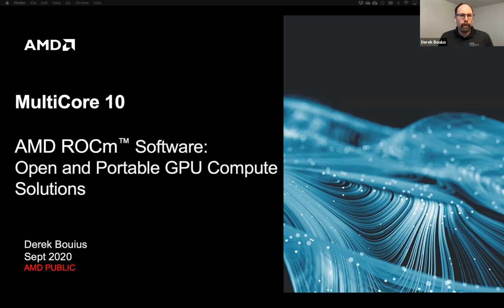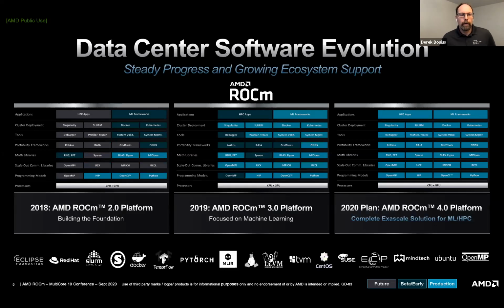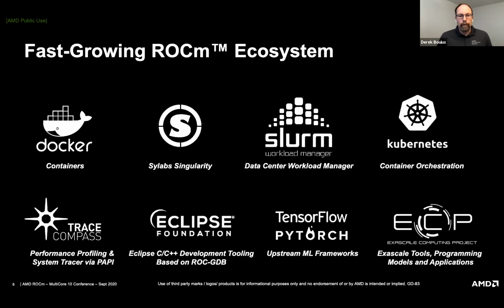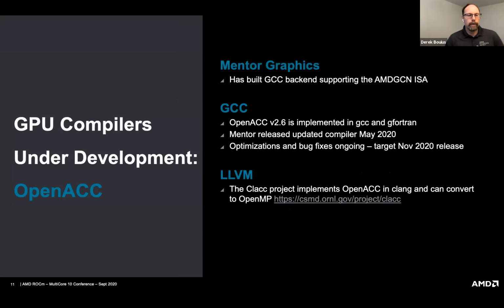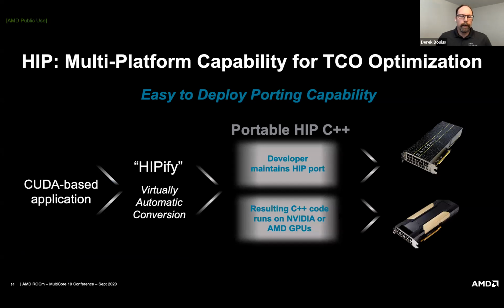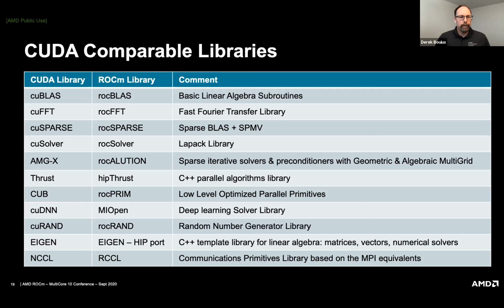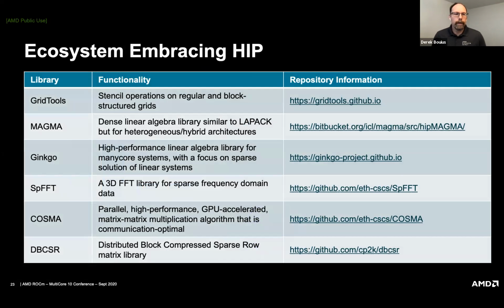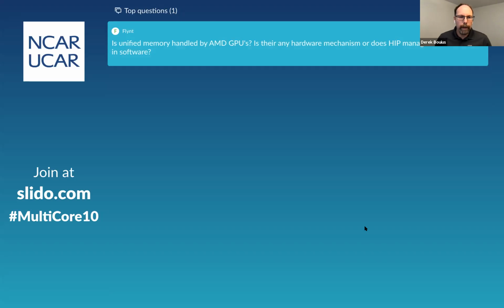S4 2020 Virtual Multicore 10 Derek Bouius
Derek Bouius - AMD - AMD ROCm Software: Open and Portable GPU Compute Solutions